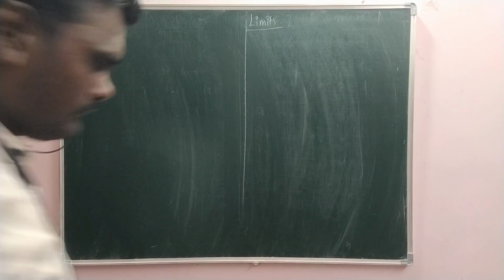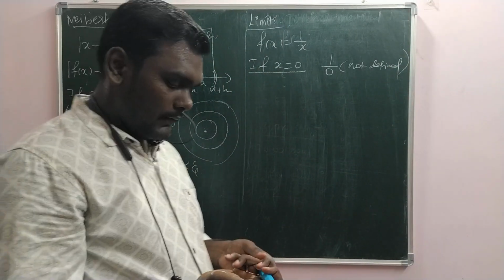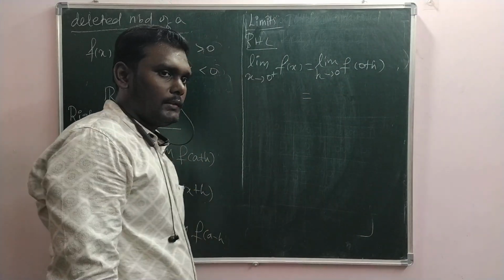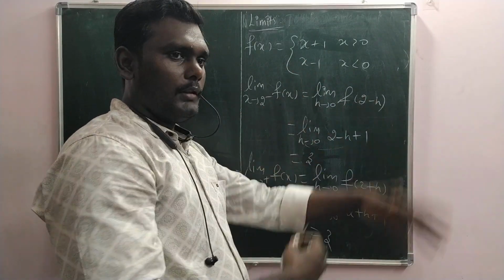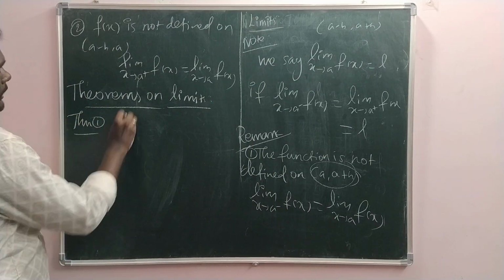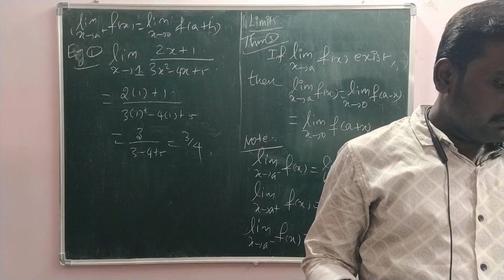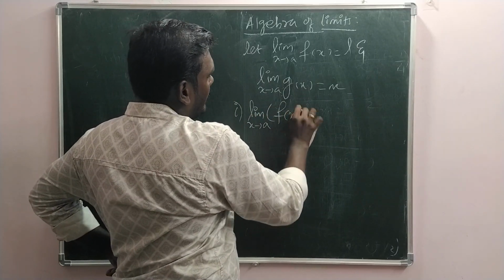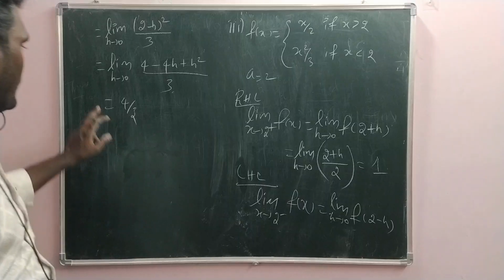LIMITS: An Introduction and definition | JEE Advanced